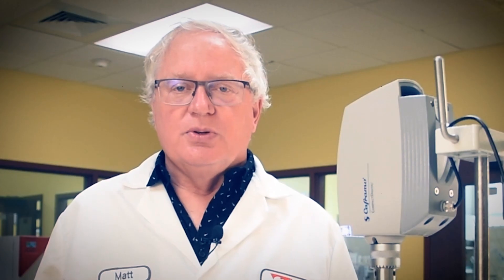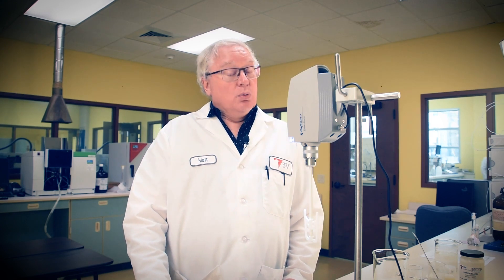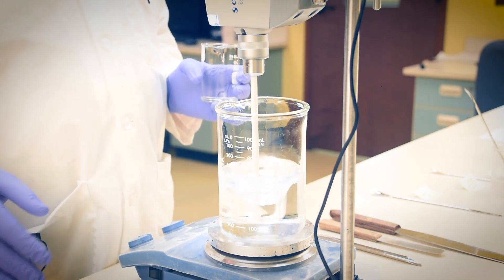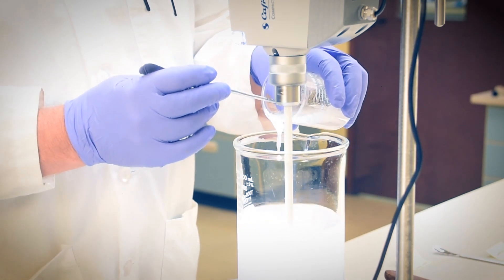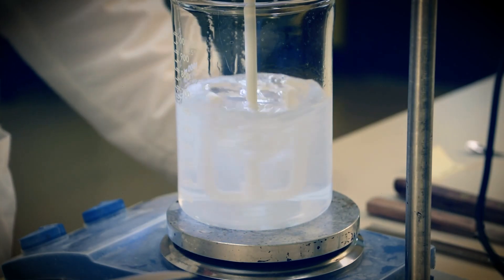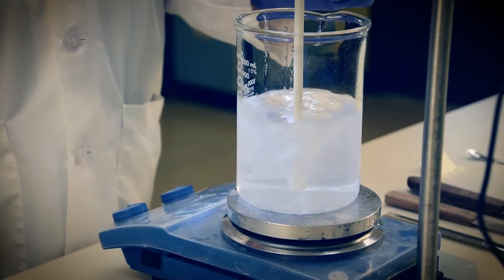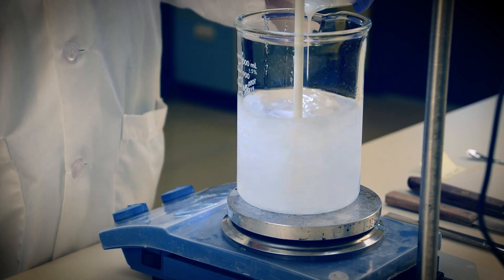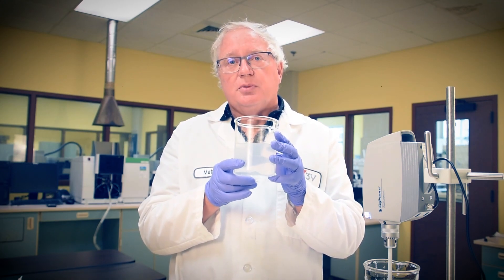How to Make a Beta-Hydroxy Facial Serum | Formulation Chemistry with 3V Sigma® USA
Transform your skin with our beta-hydroxy facial serum, providing a sensorial experience and a youthful, radiant complexion.

Dive into the skincare world with a beta-hydroxy facial serum infused with salicylic acid! This serum is your secret weapon for achieving a youthful and radiant look with just a week of daily use. We're all about that sensorial experience, and our serum doesn't disappoint. It's designed for easy application due to its perfect viscosity. Thanks to glycerin and salicylic acid, your skin gets the best of both worlds—hydration and gentle exfoliation, leaving you looking fresh and youthful. Say hello to your new skincare favorite!

Formulation Highlights and Features:

• Clinical Strength Keratin Desquamation
• Room Temperature Compounding
• Safe Application of Active at Mild pH
• Viscosity Adjusted for Packaging Medium